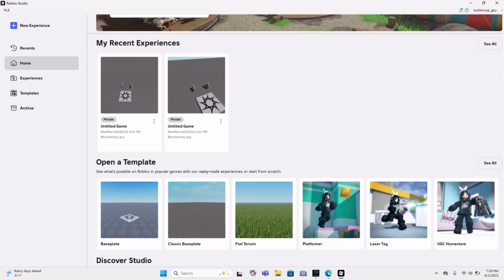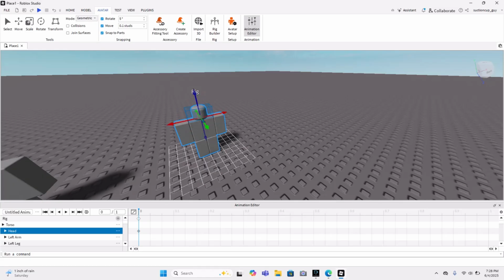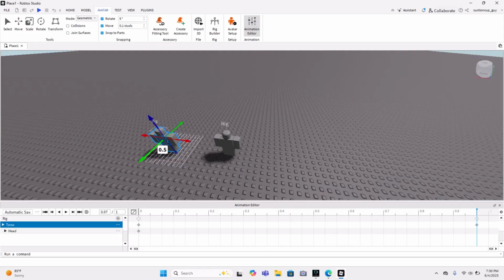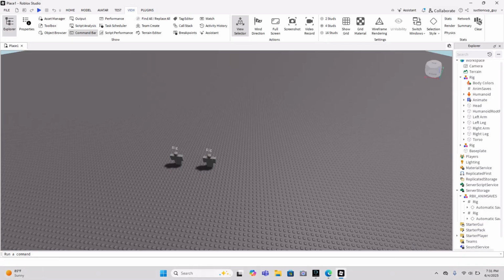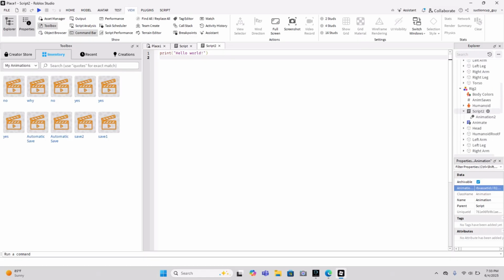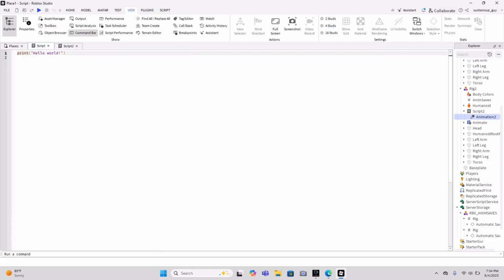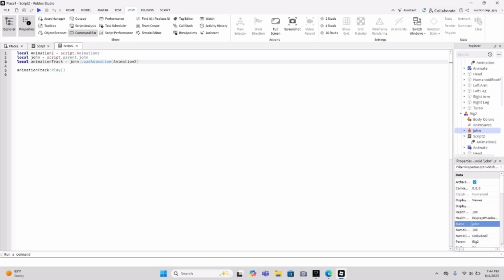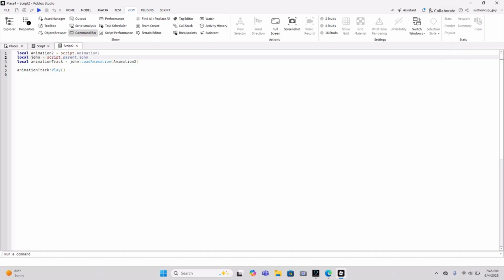How to Run Multiple Animations in Roblox Studio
( link to the video where you can actually comment since videos allowed for kids keeps comments off) hope this helps anyone who is new to roblox studio and helps them in there endeavors. if you want a more detailed breakdown of how to animate in roblox studios heres a link to a video i watched to help me learn.

if theres any problems with it running i would watch the linked video to give a better and more detailed understanding of how it works also if you have any suggestions for another video of this sort please put it in the comments.